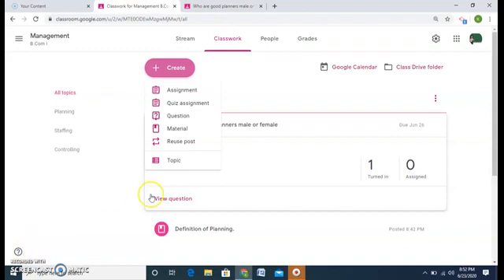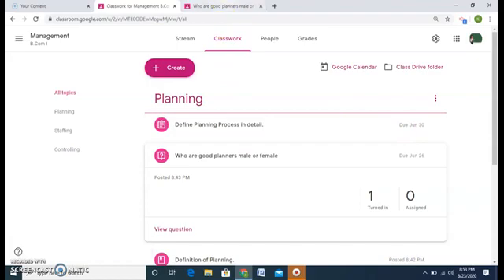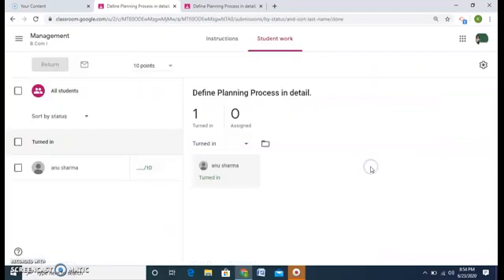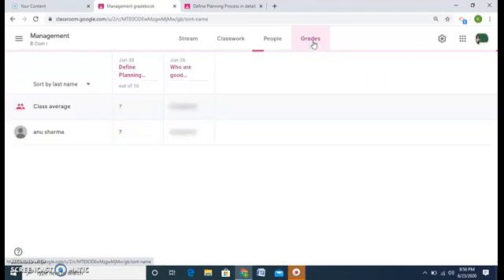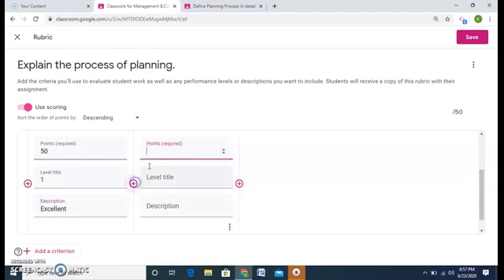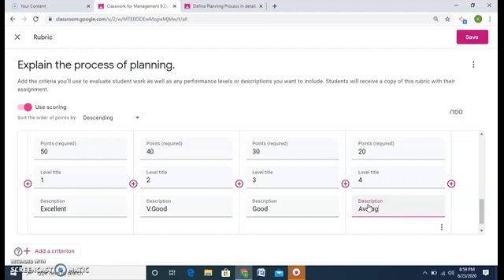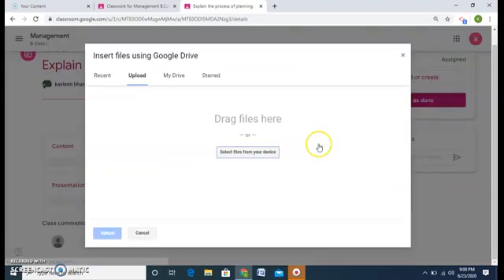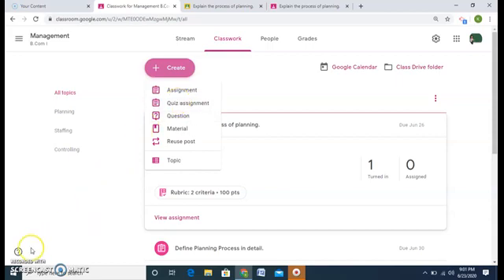4. Google Classroom: Creating Assignment & Quiz